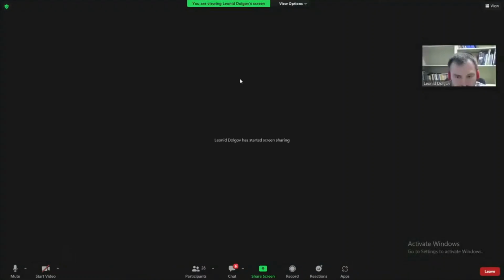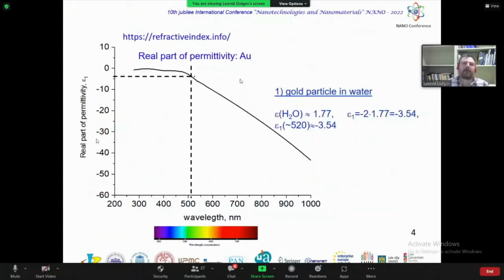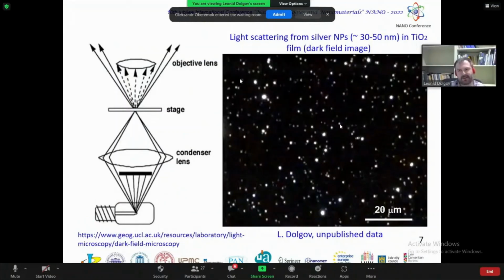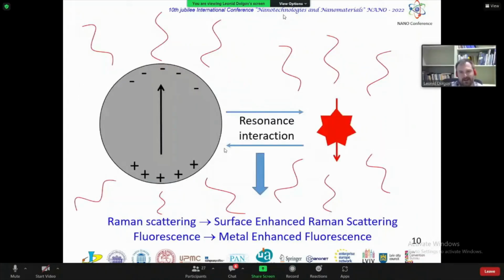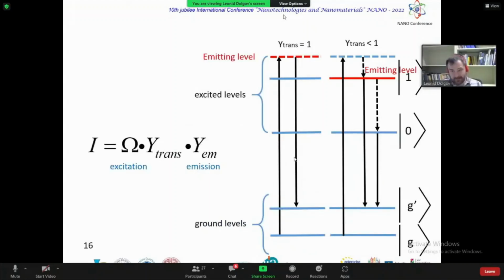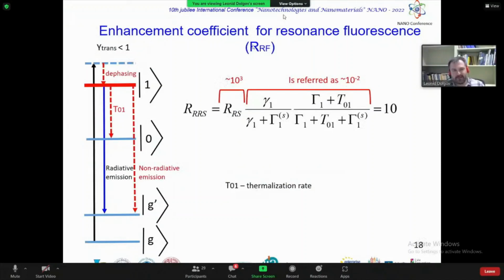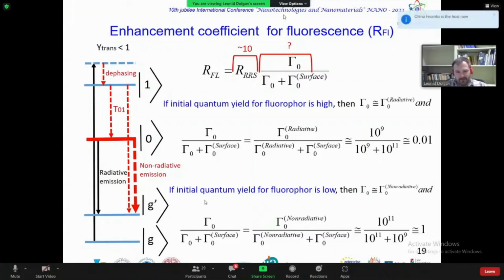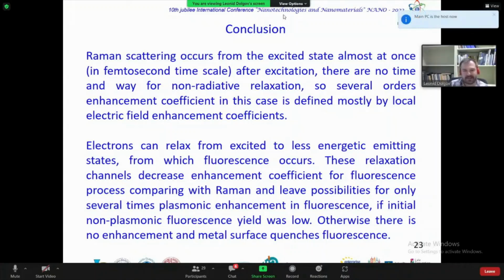Educative report from NANO-2022 conference "Why plasmon enhancement coefficient is different for